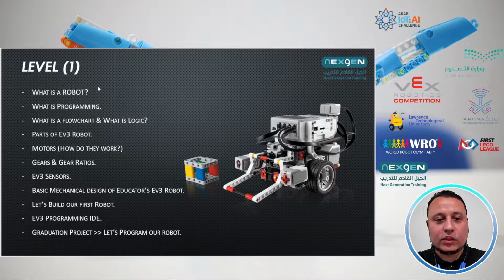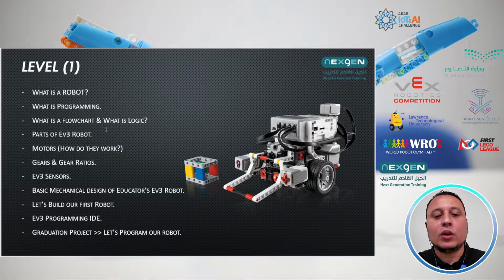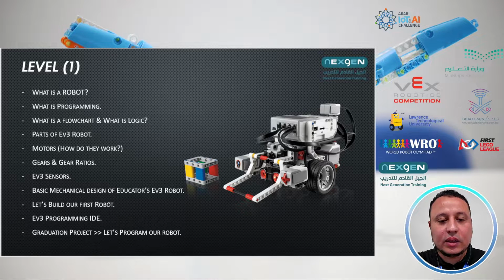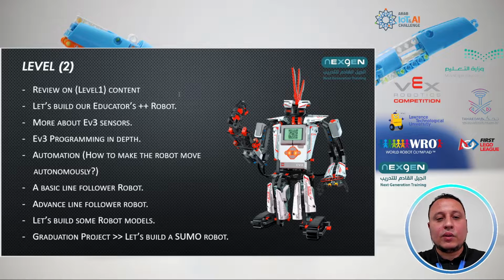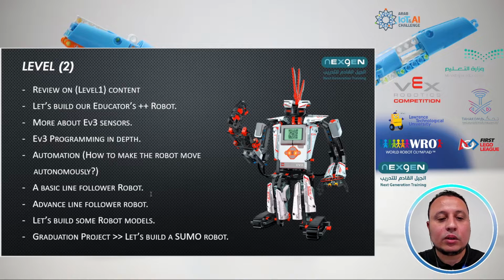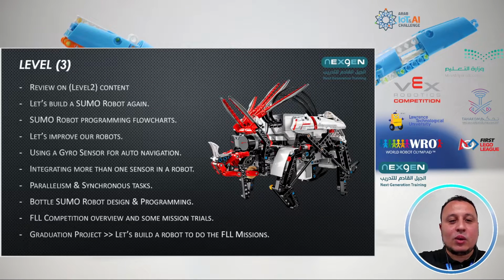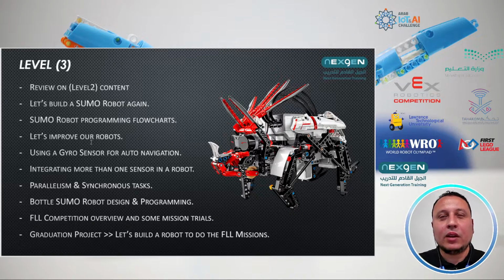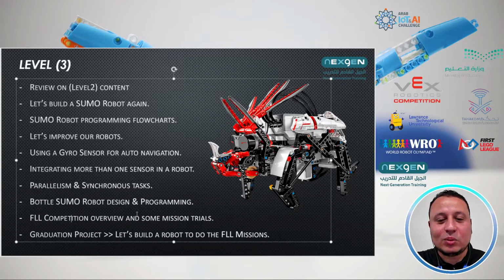Ev3 Course Overview